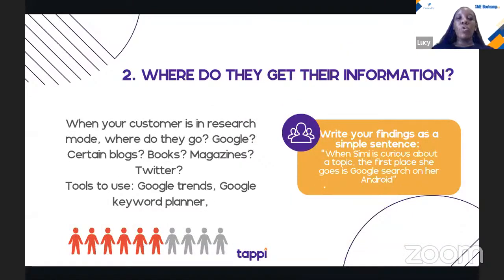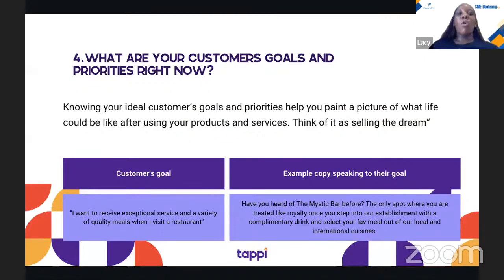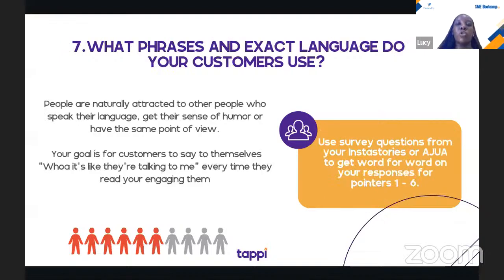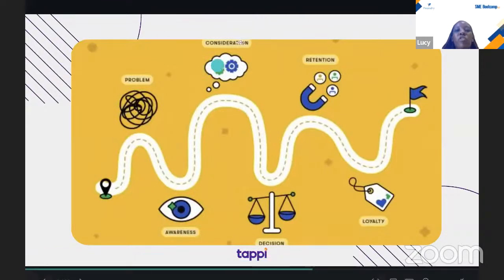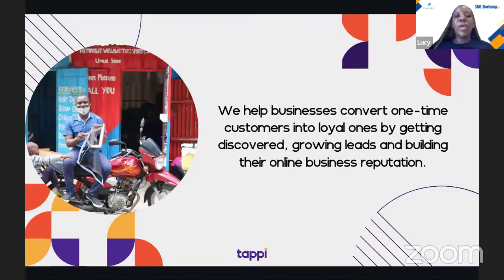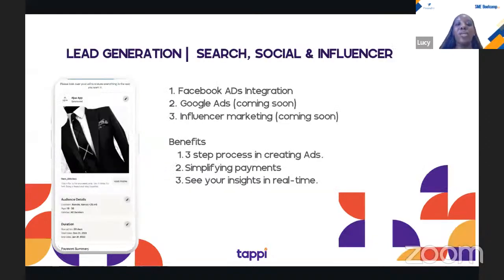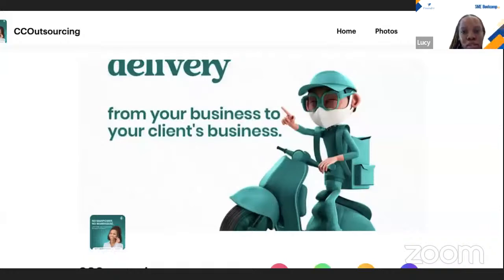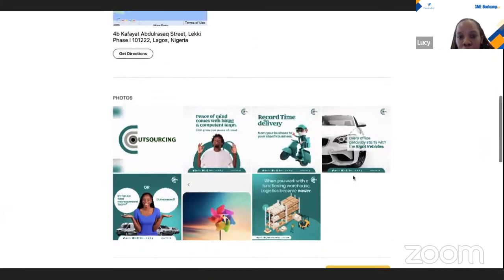Digital Marketing - SME Bootcamp